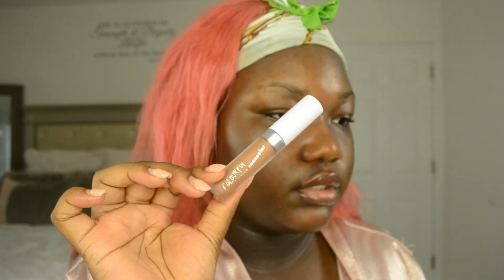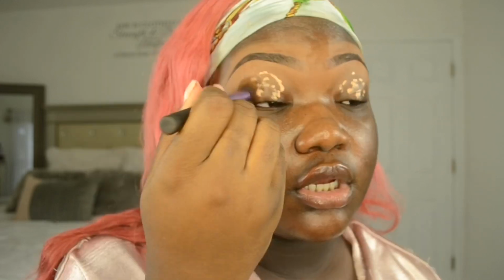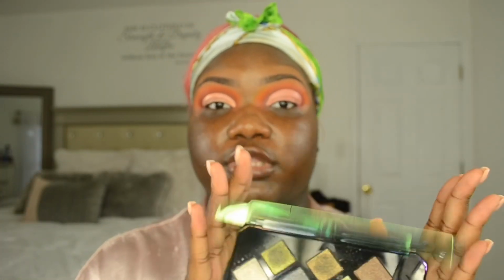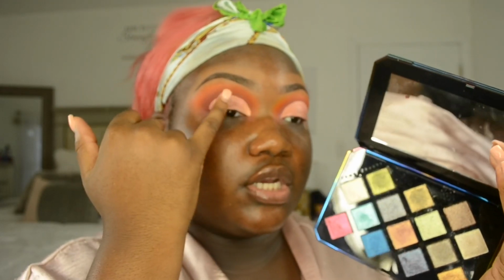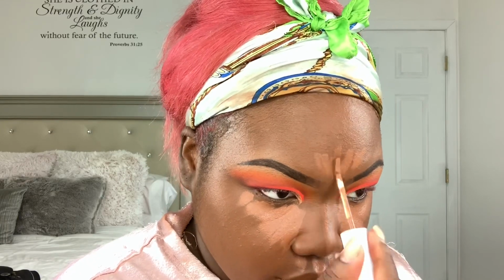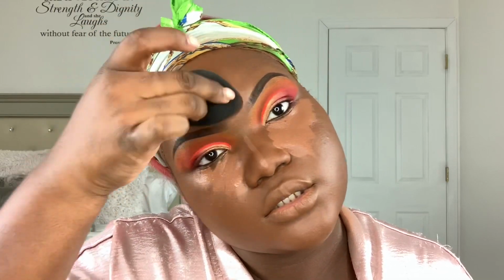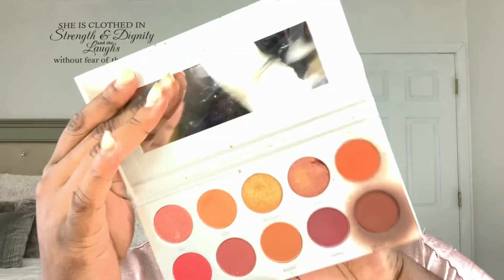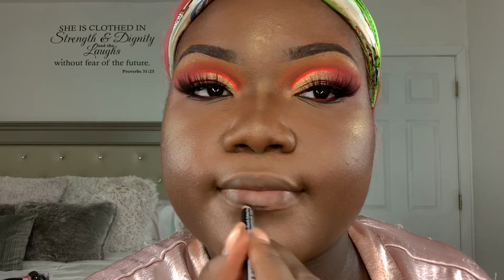Neon Pink Cut Crease Makeup Tutorial || THEBEAUTYJENERAL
Check out my " Pink Makeup Look and see how I slay”

Products Used:
She Magic lip pencil
NYX concealer in mahogany
P’Louise eye primer in rumor 3
Morphe X James Charles palette
Juvias places Zulu palette
Fenty galaxy palette
Neon pigment
Becca poreless primer
Juvias place foundation in kenya
Colorpop concealer in deep dark 52
Makeup revolution foundation stick in F18
Fenty setting powder in banana
Jacklyn Hill X Morphe palette
Tarte blush in charisma
Maybelline big shot mascara
ELF liquid eyeliner in black
Juvias place highlighter in Nefertiti
MAC lipstick in fresh brew
Huda beauty lip gloss in angelic
Lip salvation lip gloss in pink tint

Hair "SPRING" Save 15%

Personal Instagram @Thebeautyjeneral
Beauty Instagram @Slaymasterflex

v=wmgtocyKVis&t=61s

 Hey everybody! Especially my new subscribers, I'm Jennyfer and I am a beauty addict. I am obsessed with anything hair, makeup, or fashion related and I'm NOT ashamed sis. The catch is I love them even more at a bargain. Finding easy and fast ways to get long lasting results in beauty is what makes me THEBEAUTYJENERAL